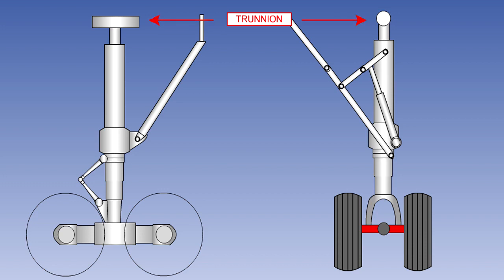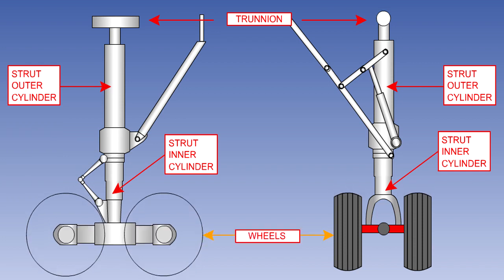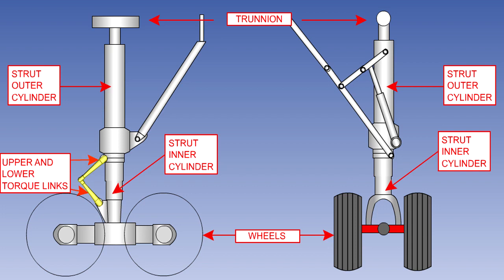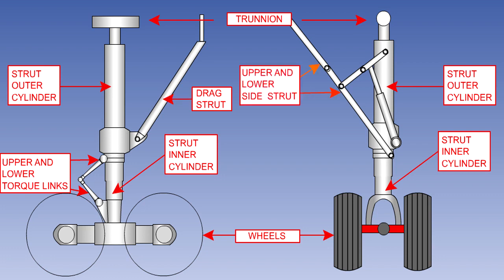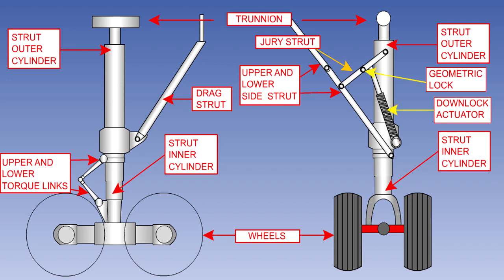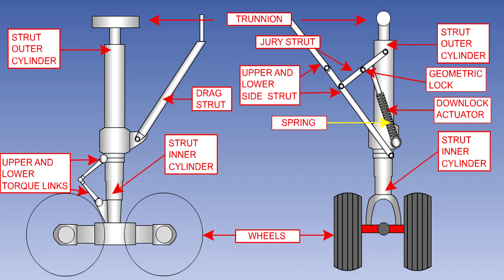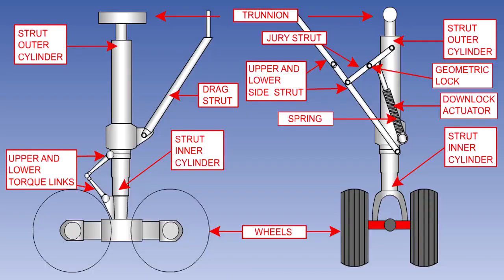15 ATPL Training Airframes & Systems 15 Landing Gear Retractable Landing Gear 720 X 1280